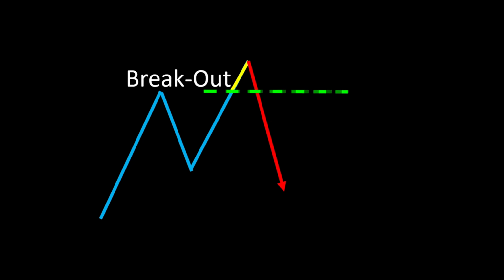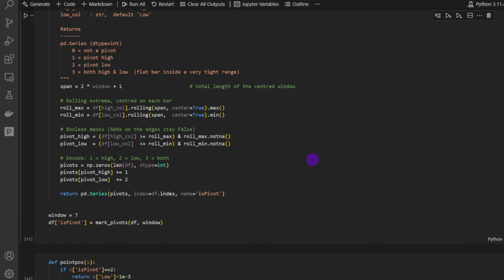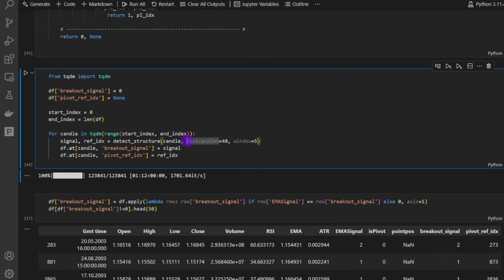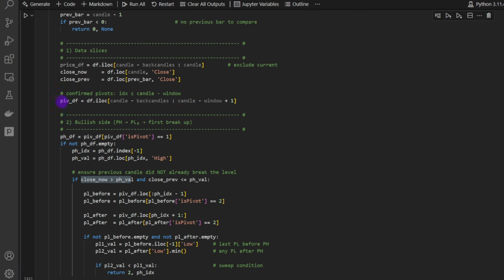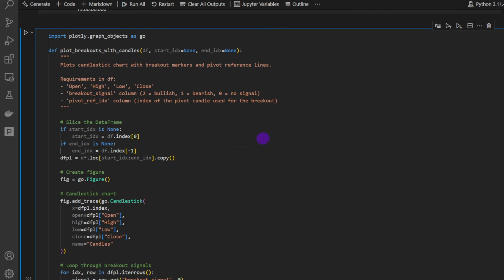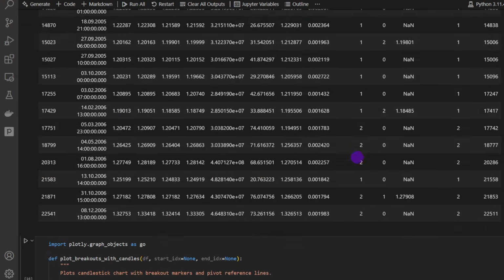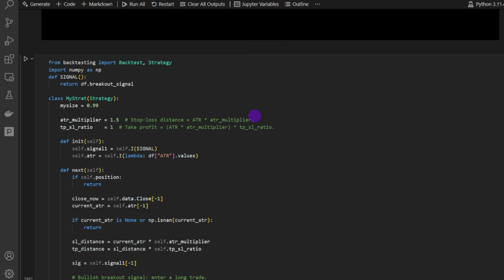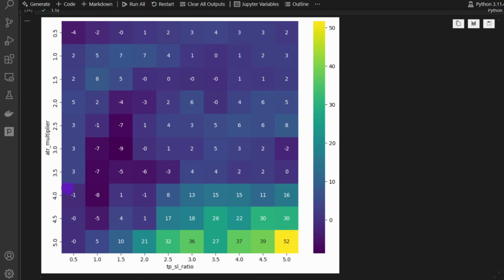Automated Break Out Detection in Python for Algorithmic Trading Systems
A simple approach to detect break out patterns in python focusing also on liquidity sweep, the code can be use to develop algorithmic trading systems.